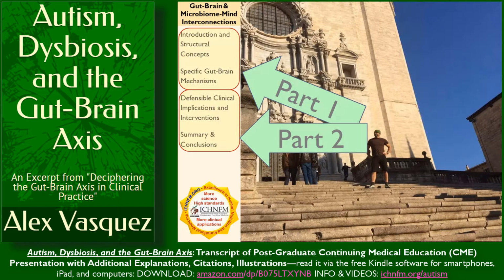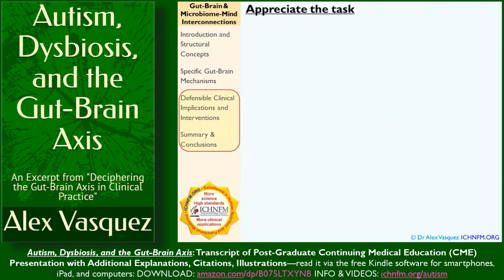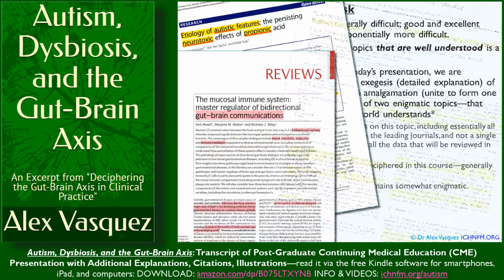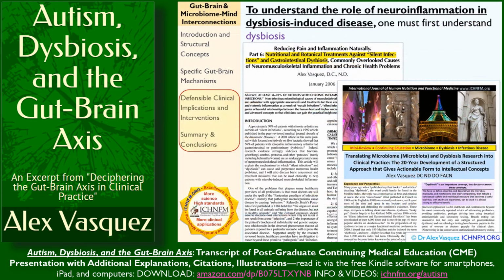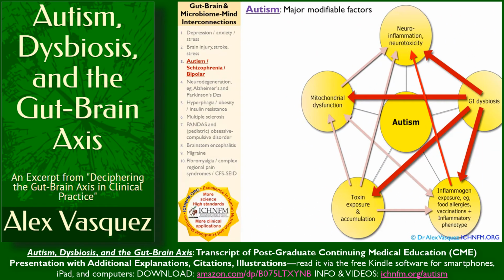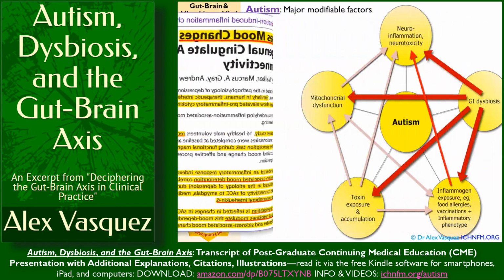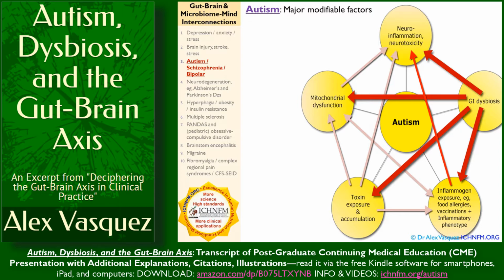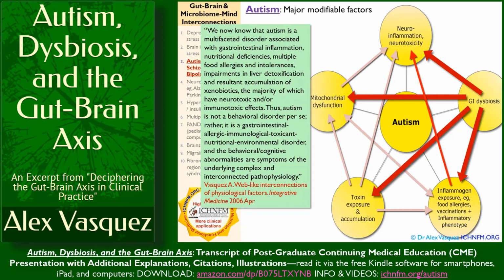Autism, Dysbiosis, and the Gut-Brain Axis: Videos and Ebook Transcript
2.
Autism, Dysbiosis, and the Gut-Brain Axis: Transcript of Post-Graduate Continuing Medical Education (CME) Presentation with Additional Explanations, Citations, Illustrations—read it via the free Kindle software for smartphones, iPad, and computers